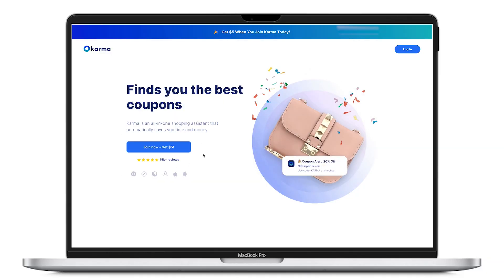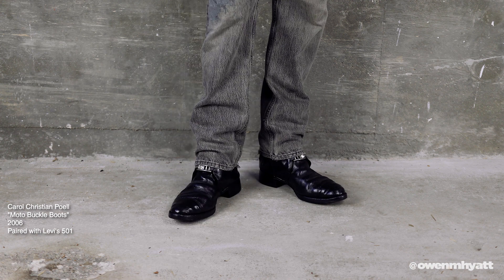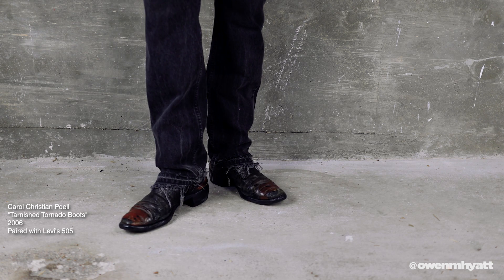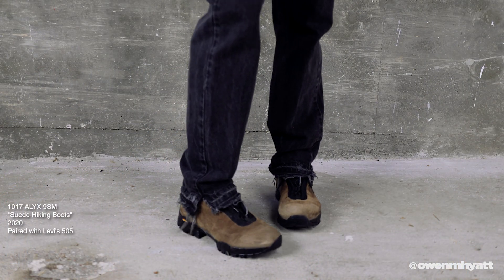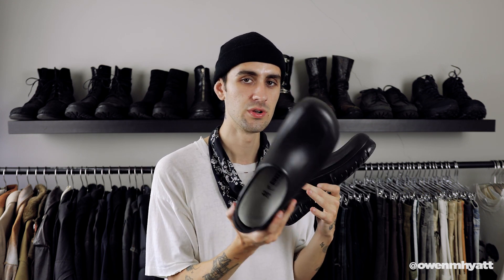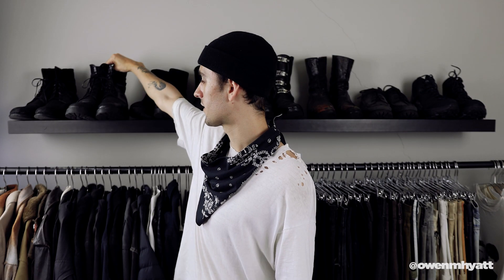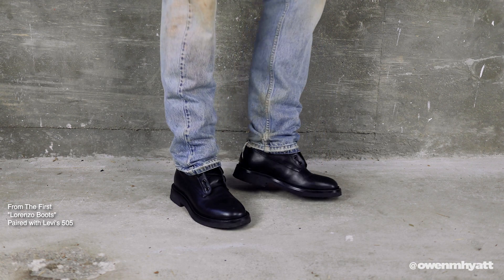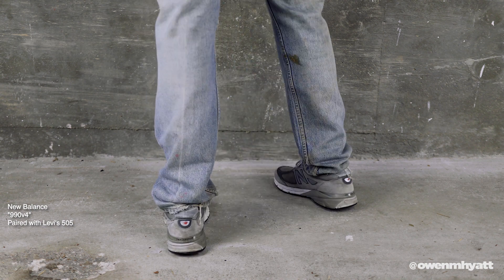My 2021 Shoe Collection (Guidi, Carol Christian Poell, Birkenstock, Vintage, + More)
Timestamps:
0:00 Intro
0:59 Karma
3:56 Intro pt. 2
4:23 CCP Moto Buckle Boots
6:03 CCP Tarnished Tornado Boots
7:55 Reese Cooper Wilson Boots
9:02 Hoka TenNine Goretex Boots
10:19 Alyx Hiking Boots
11:09 Birkenstock Bostons
12:00 Birkenstock A630
13:08 Guidi 788z
14:38 Guidi 995
15:21 Guidi 795V
16:06 Guidi 796V
16:45 Guidi 210
17:44 FTF Lorenzo Boots
18:43 Our Legacy Derby
19:55 Yuketen Maine Ox Guide Boots
20:53 JH 1981 Loafers
21:20 New Balance 990V4
22:00 1965 US Army Boots